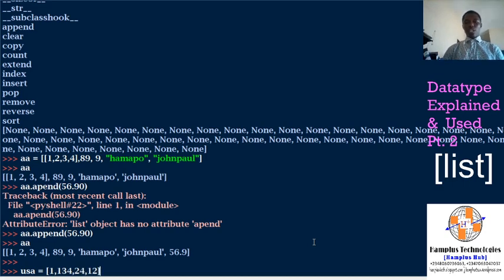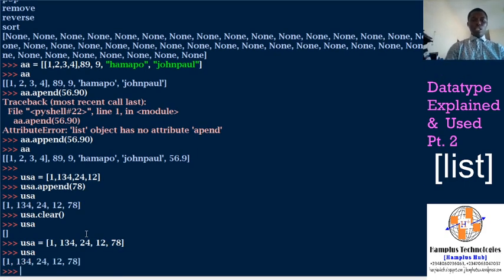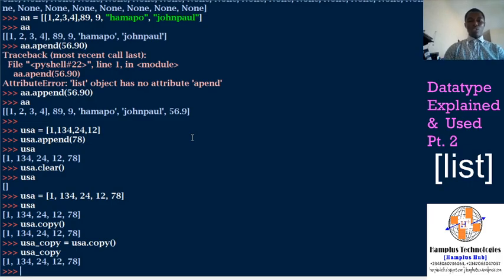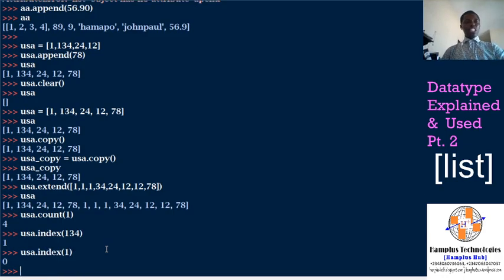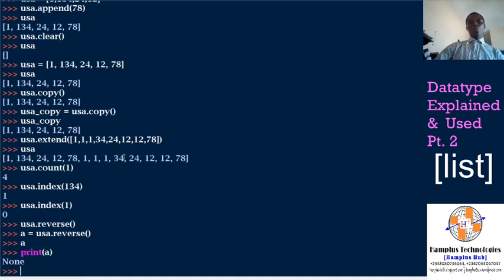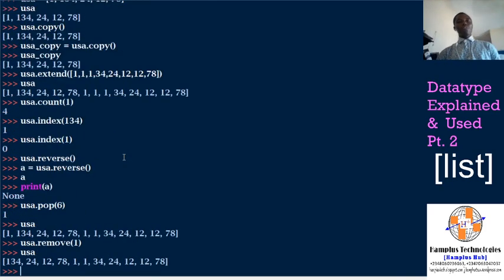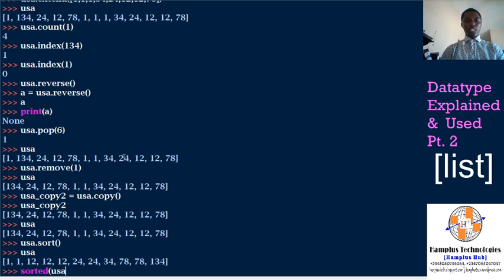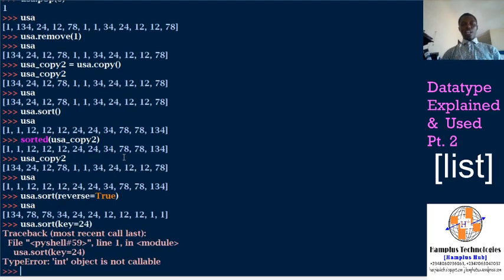Datatype Explained & Used [list] - Pt 2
Datatype Explained and Used [list] - Pt 2.

- append
- clear
- copy
- count
- extend
- index
- insert
- pop
- remove
- reverse
- sort

our VIDEOS and POSTS.

Thanks!